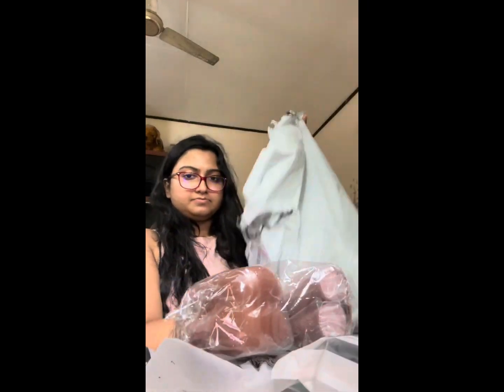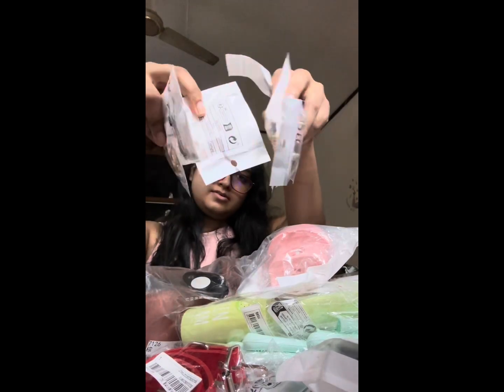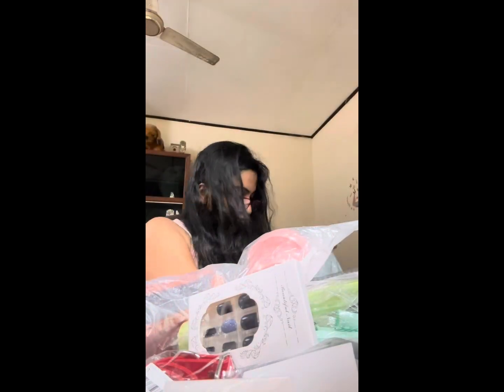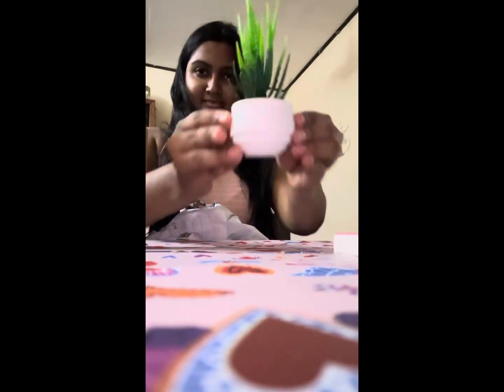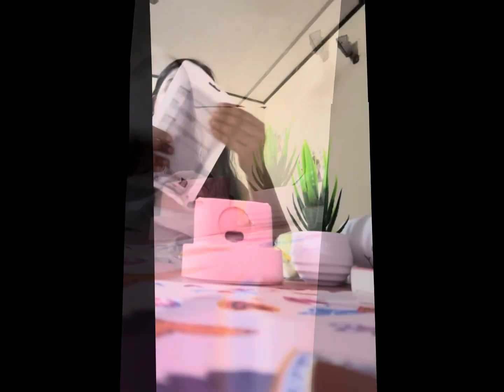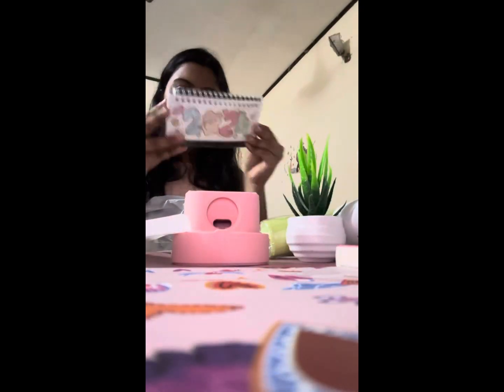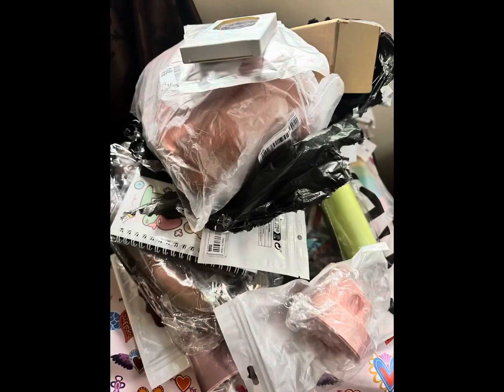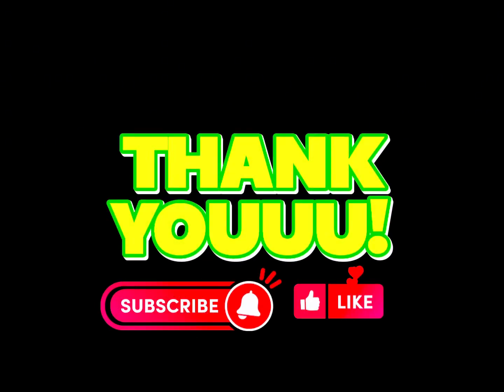MiniVlog ShoppingHaul shein